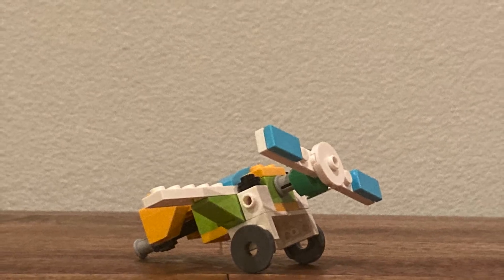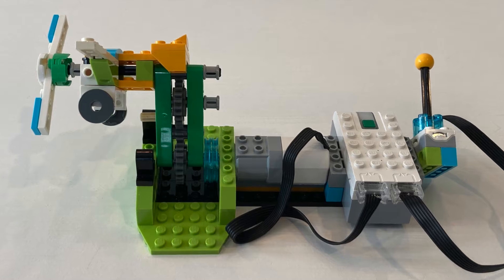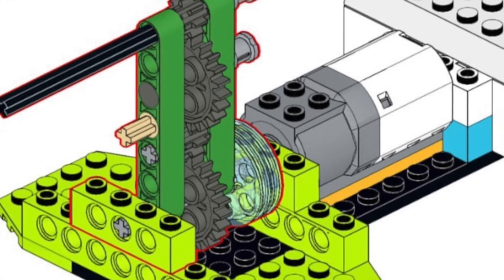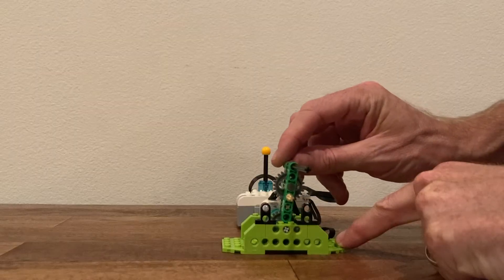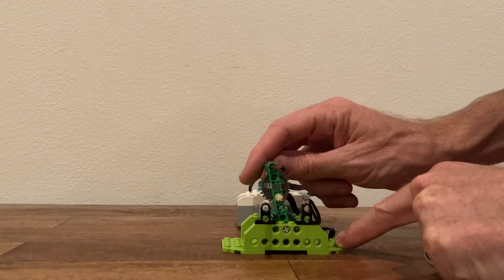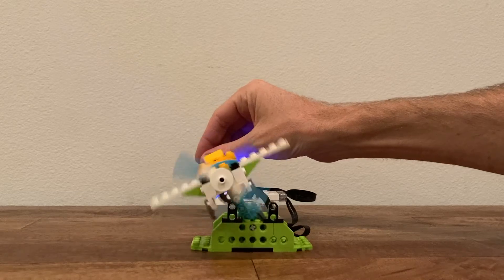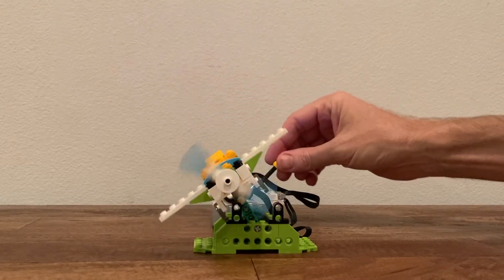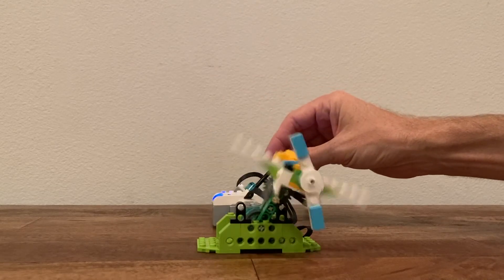LEGO WeDo 2.0 Airplane with Banking Turns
We will be creating a model of an airplane that shifts from side to side when the motor changes direction, simulating banking turns.  It uses the parts from the LEGO WeDo 2.0 core set (#45300).  It is based on the following video: